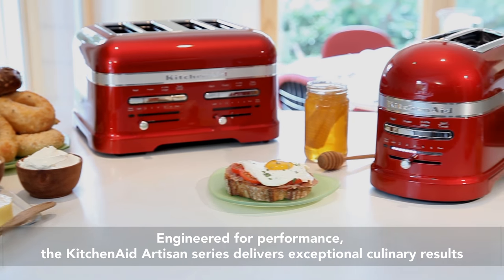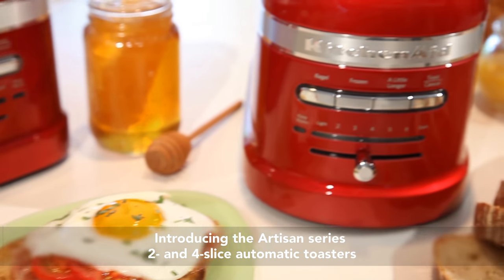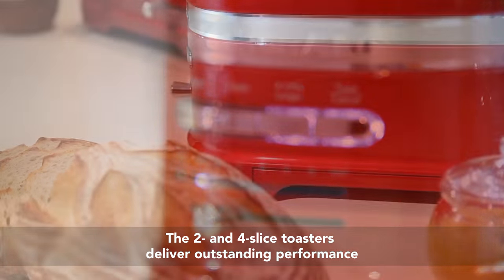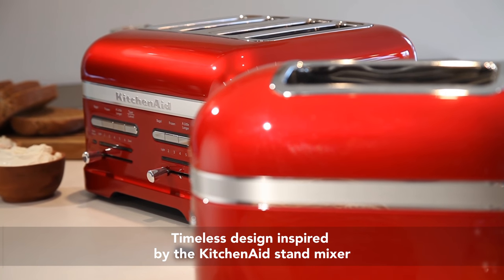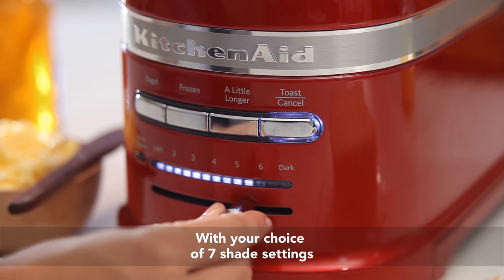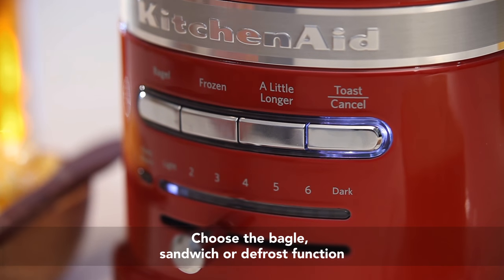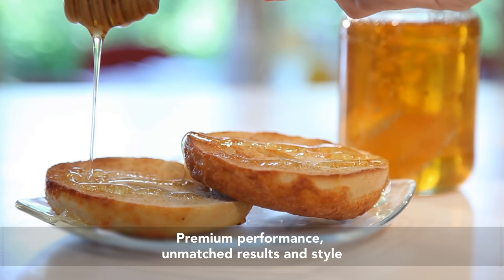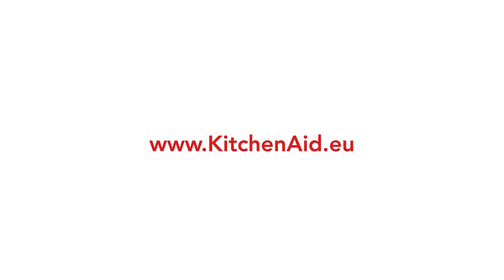KitchenAid Pro Line® Series 2-Slice Automatic Toaster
The Pro Line® Series 2-Slice Automatic Toaster is our most advanced toaster ever. The toaster is equipped with a host of smart features for effortless toasting, like our exclusive Keep Warm function, which automatically keeps toast warm even if you're not there.